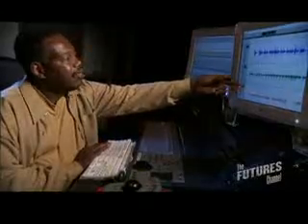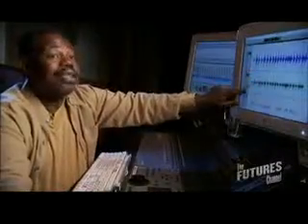Why do we need to use Math in Music